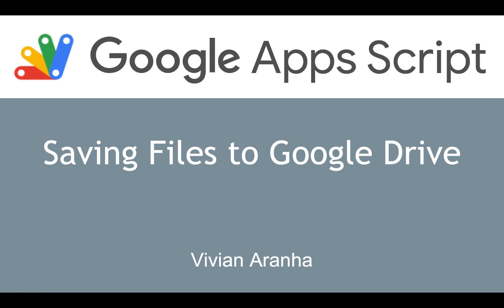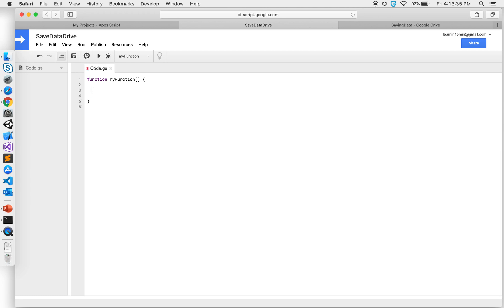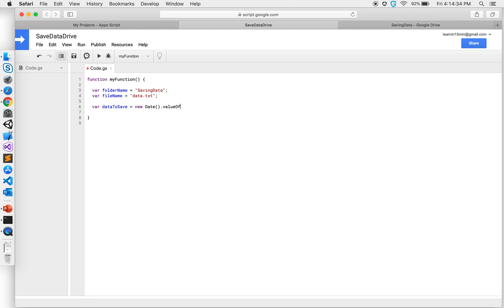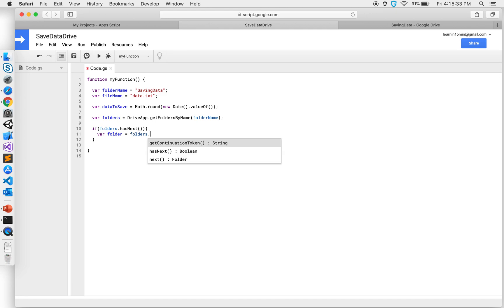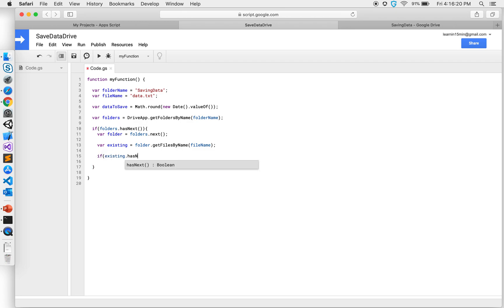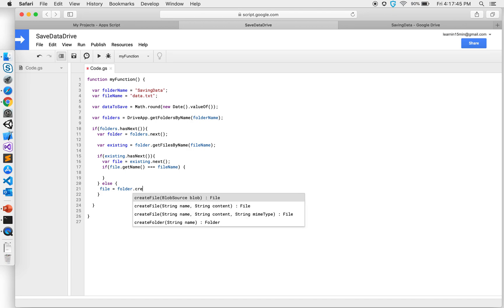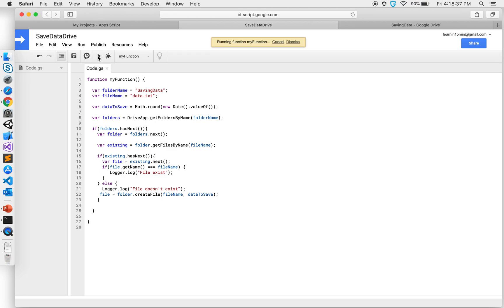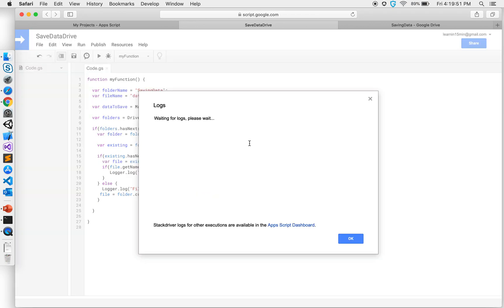Video 7: Saving Files to Google Drive | Google Apps Script | Learn in 15 Minutes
Saving Files to Google Drive using Google Apps Script